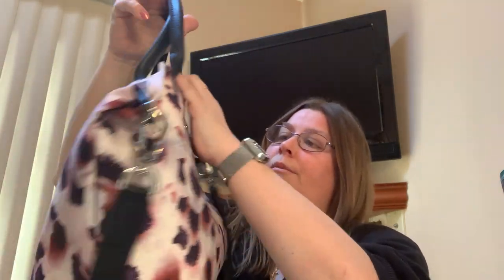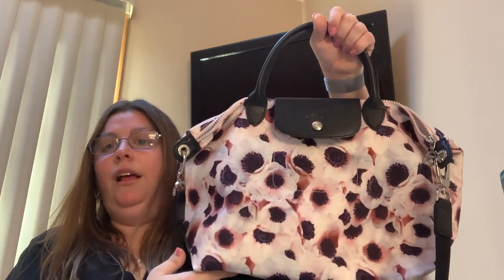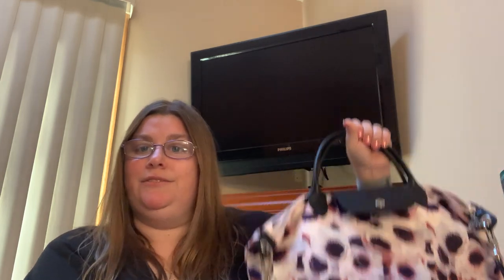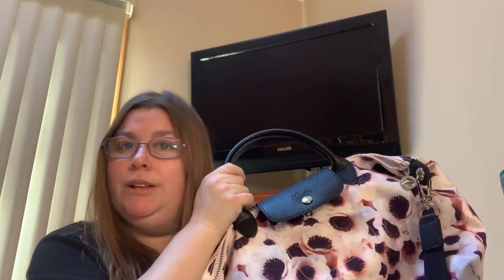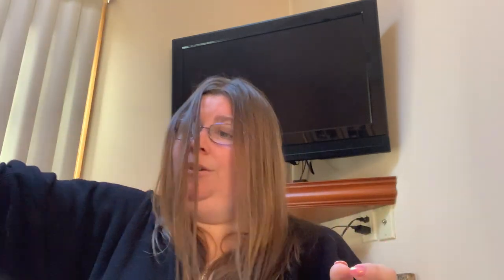Switching of the bags and a bag review